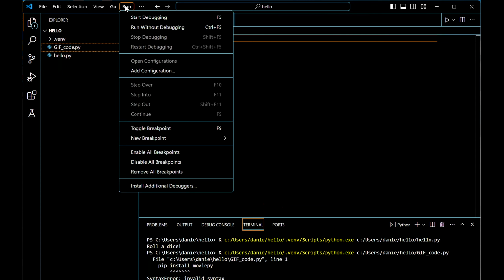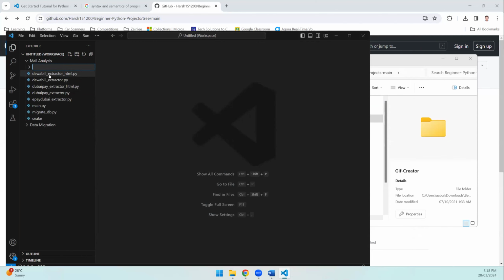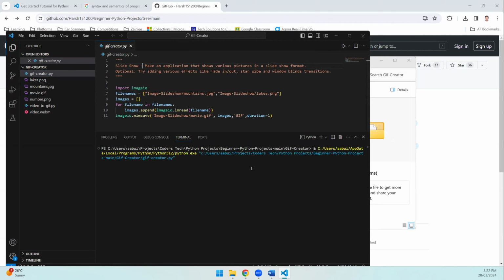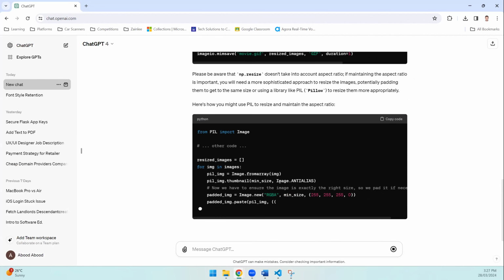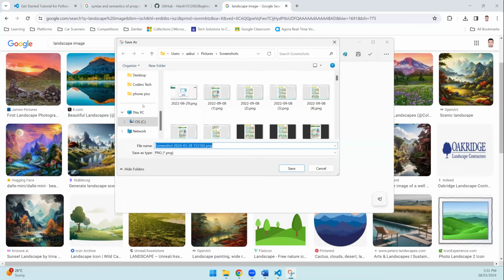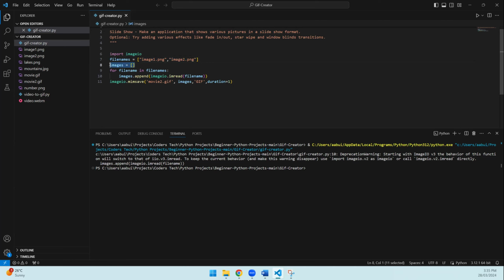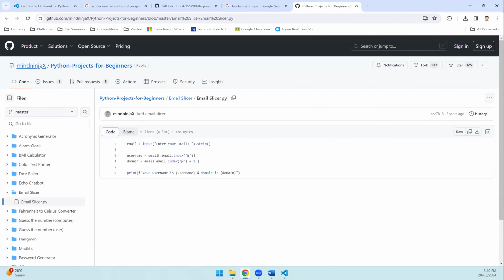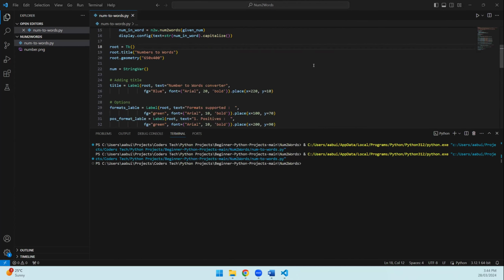Session 3 - Python Projects for beginners